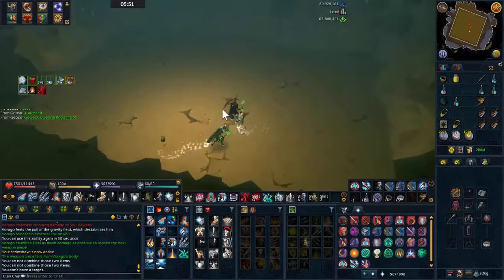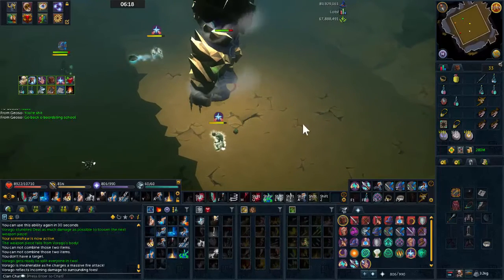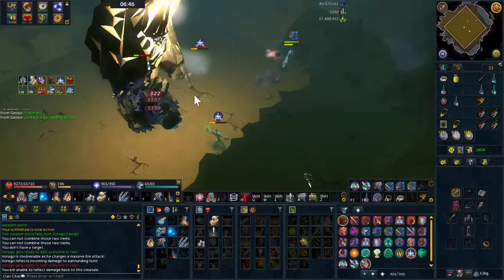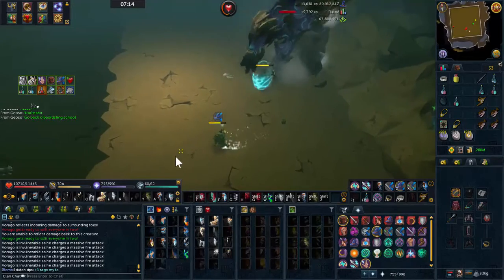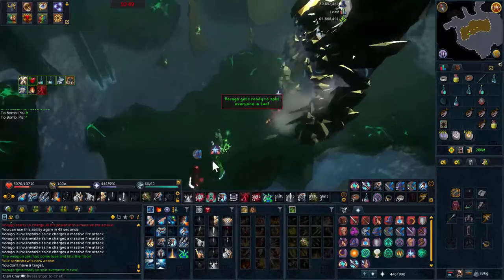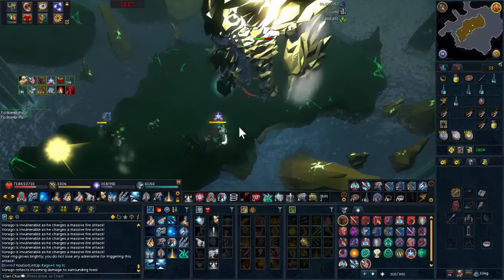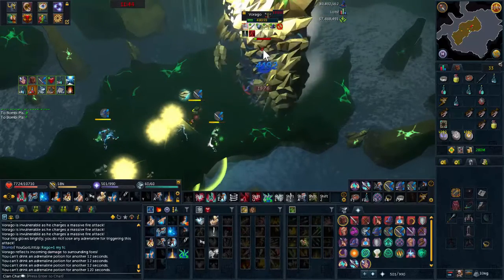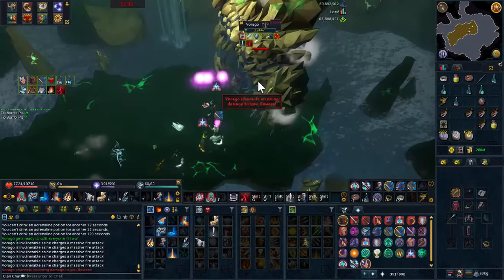Rolling in the Deeps : Teamsplit Phase 3 & 5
Updated Teamsplit Rotations for these phases using the latest abilities that we have from raids. This is the best P3 rotation and it never changes so once you've learnt it you're good to go! Good luck on seismics and keep rolling in the deeps.